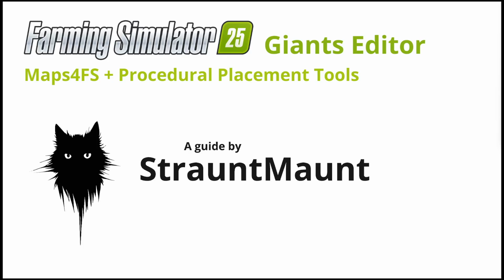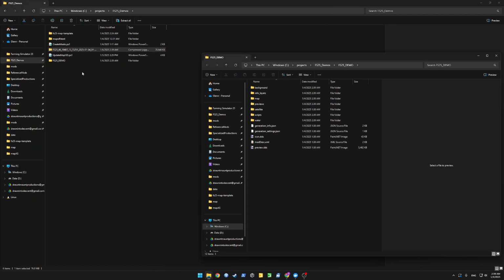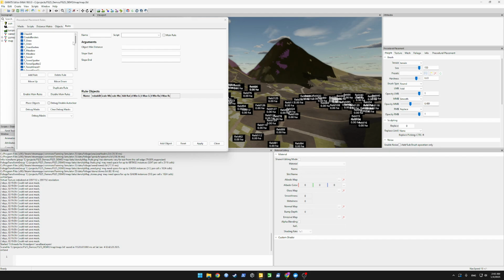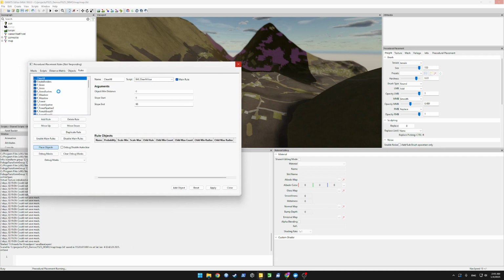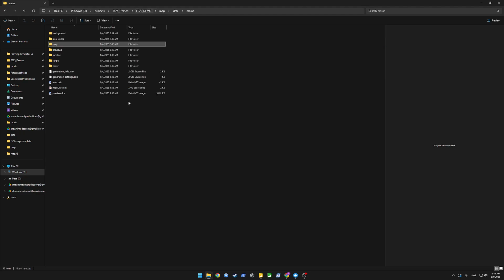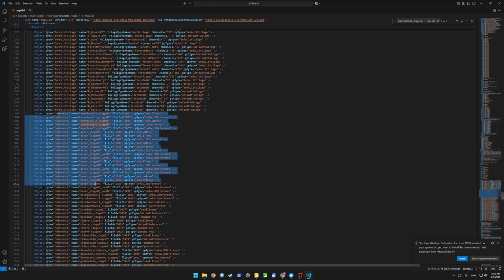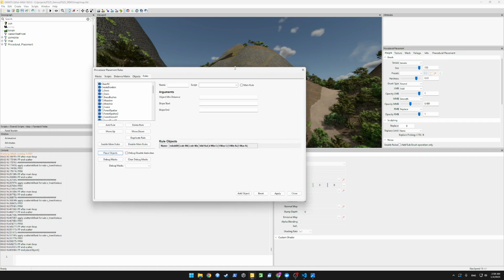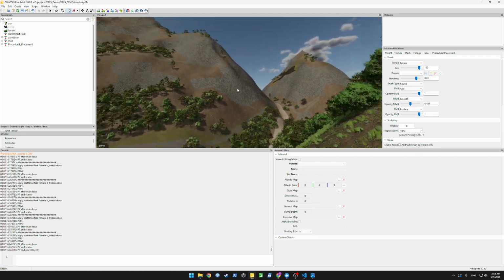FS25 Giants Editor - Maps4FS + Procedural Placement Tools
Some progress on using maps4fs together with procedural placement tools.